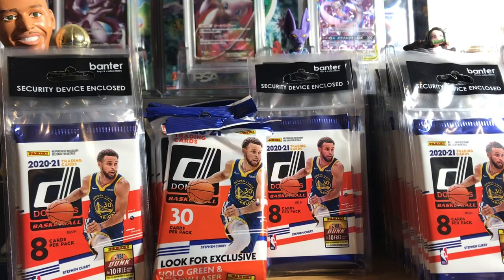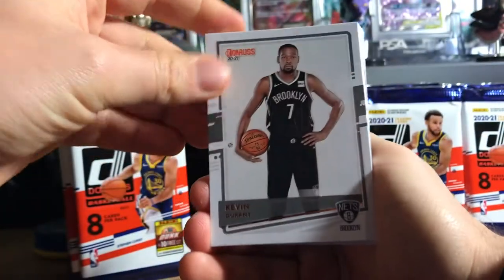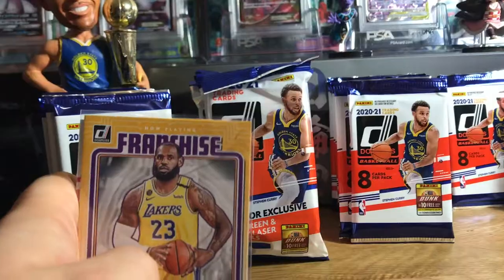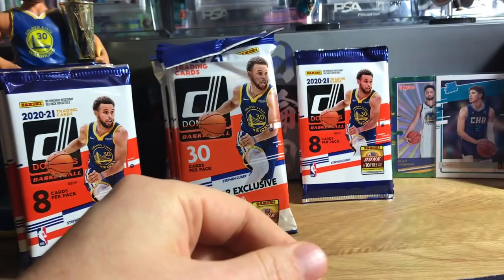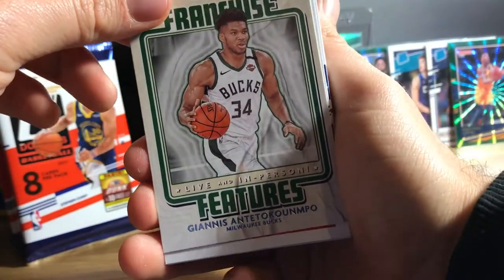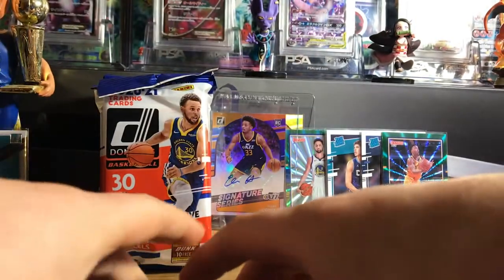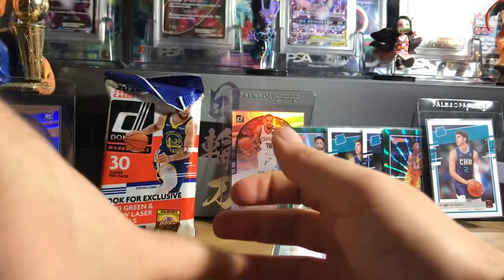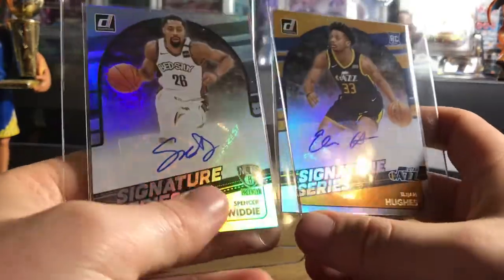*Rookie Auto and LaMelo Pulls!* 2020-21 DONRUSS Basketball Retail, Fat Packs Opening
In this video I open 39 Retail packs and 5 Fat Packs! Some of the cards we pull are fire!

I went pack hunting after lockdown to see what I could find and safe to say I did pretty well!

I appreciate everybody who shows support and love on the beginning of this journey:)